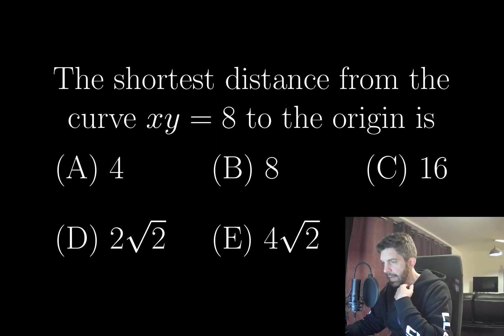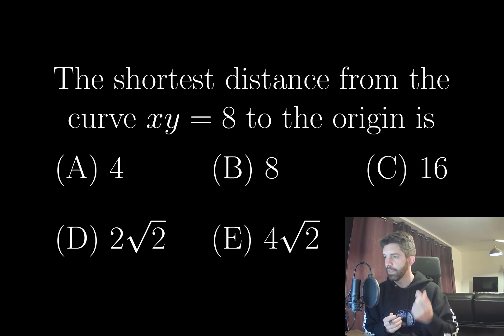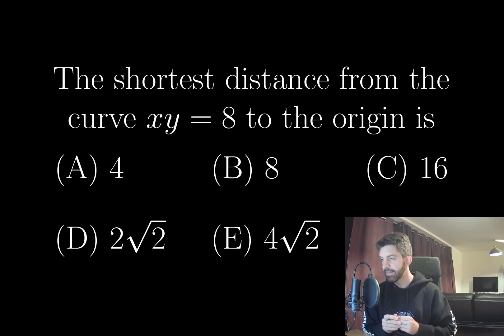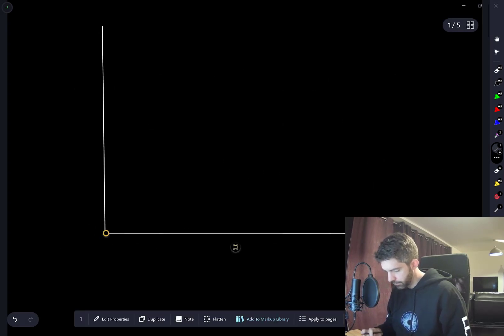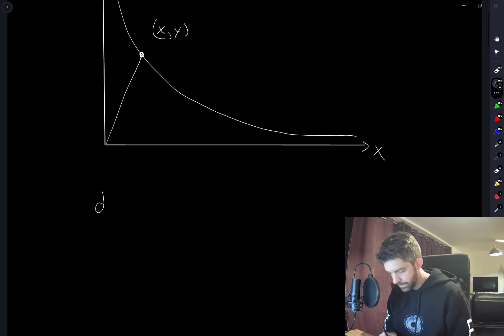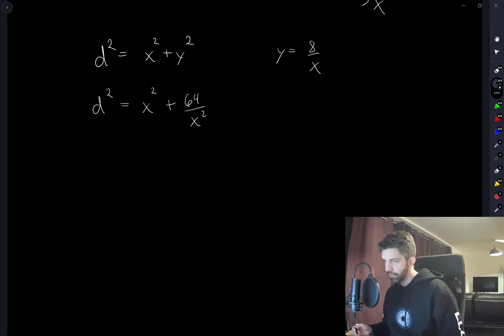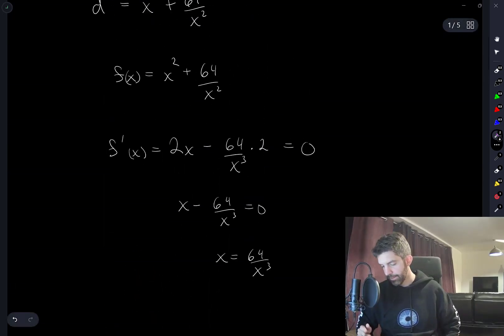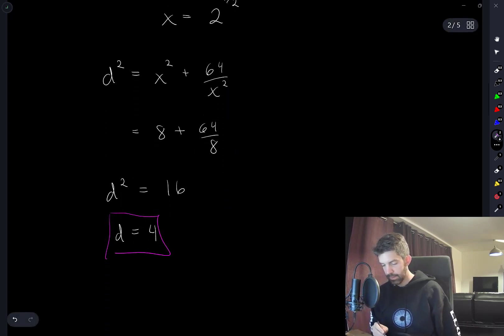GRE Mathematics Subject Test - Distance from origin to curve